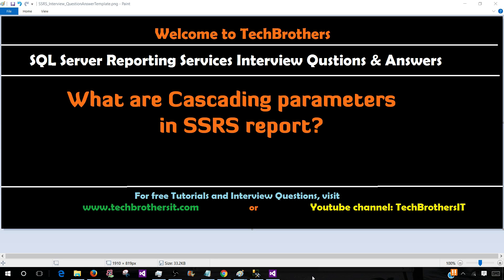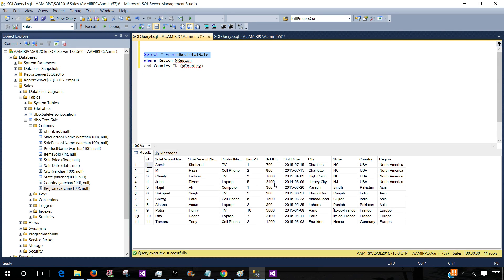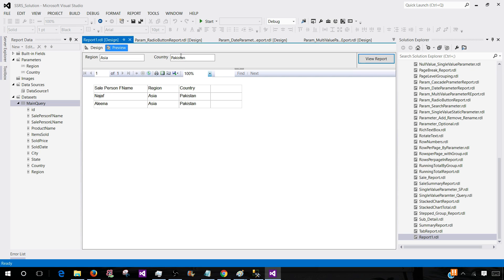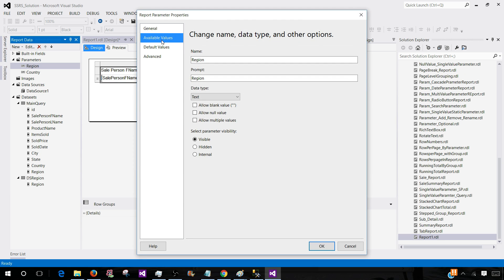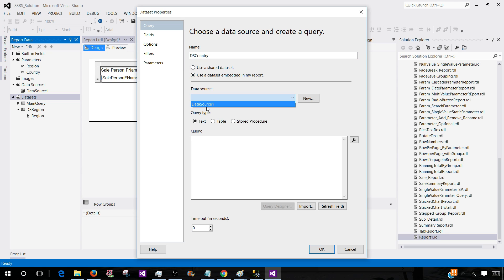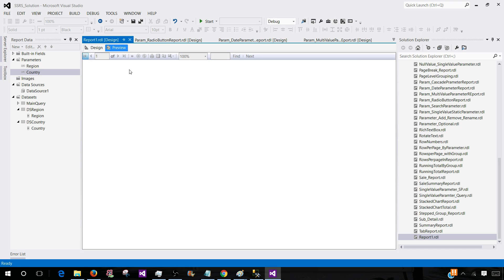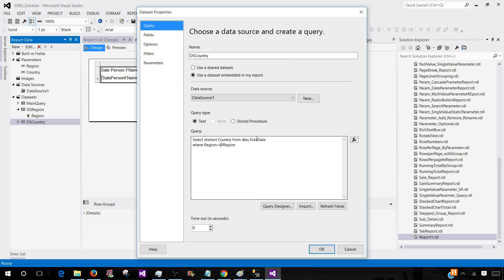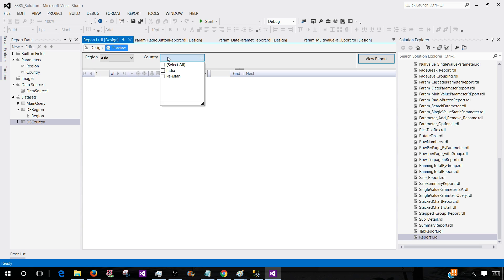SSRS Interview Questions and Answers - What are Cascading parameters in SSRS report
Cascading Parameters are set of parameters in which values of one Parameters depends on the value choose in another parameters.

It is always good idea to explain your answer with examples in interview. Let's consider below example.

We have a single value parameter call Region and then on selection of Region Parameter value, we would like to display Countries related to that region in Country Parameter.

The Region Parameter, you can provide static values or you can get the values from query. If more regions can be added or removed, it is good idea to get values for Parameter by using query. Let's say our table name is dbo.TotalSale which has Region, Country and other columns.

Main Query for Report

SELECT FName
    ,LName
    ,SaleAmt
    ,Region
    ,Country
FROM dbo.TotalSale
WHERE Region = @Param_Region
    AND Country IN (@Param_Country)

Query for @Param_Region Parameter ( Single Value Parameter)

SELECT DISTINCT Region
FROM dbo.TotalSale

Query for @Param_Country ( Multi Value parameter). Notice that we have used @Param_Region Parameter to get only countries related to that Region.

SELECT DISTINCT Country
FROM dbo.TotalSale
WHERE Region = @Param_Region